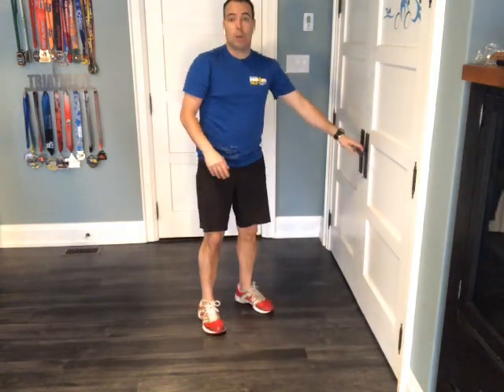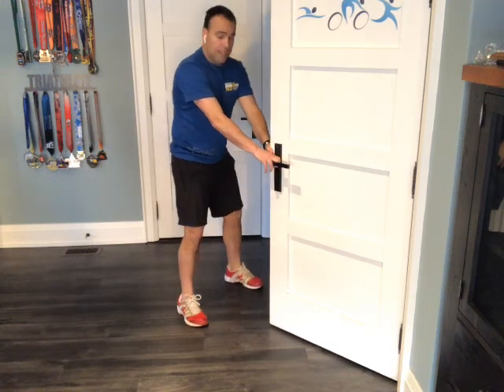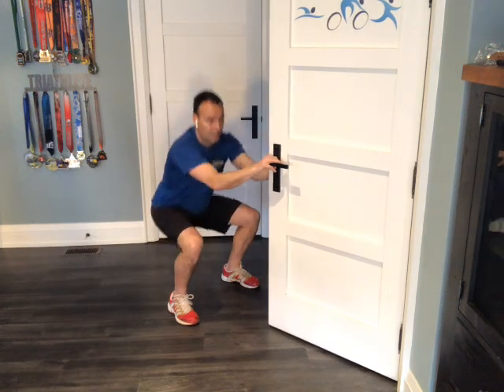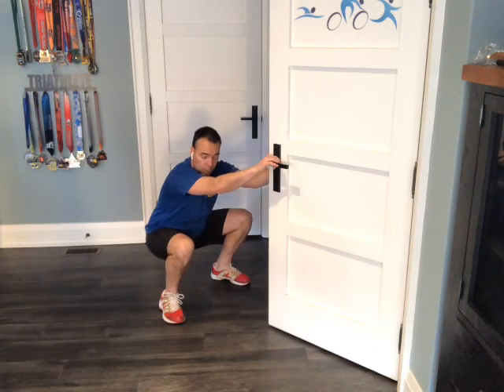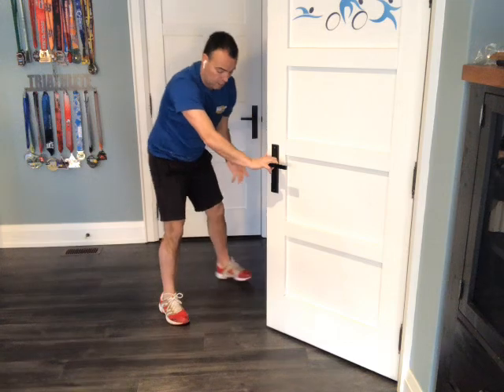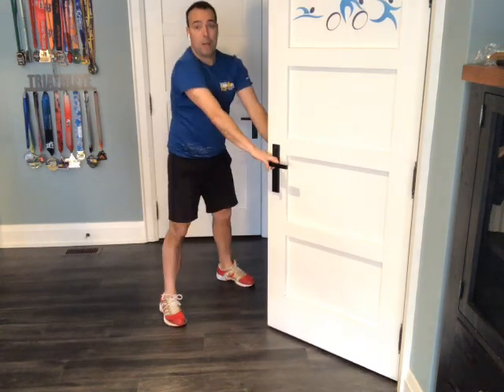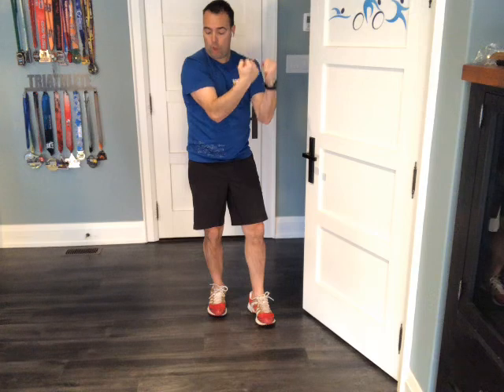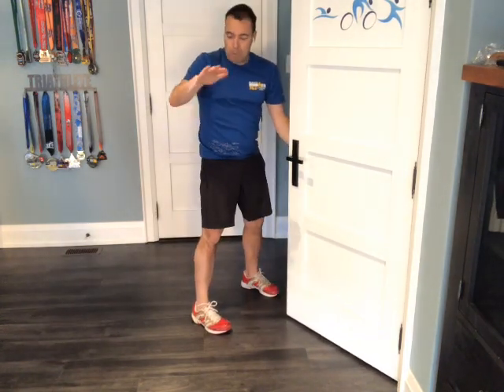Door Squats for Knee Pain and Mobility in Seniors - This One Works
Over the last 20 years, I have had countless seniors find this exercise really, really help them with their mobility and comfort used as a daily exercise routine.  I know that deep knee bends on painful knees might seem counter-intuitive, but it works.

Dr. Ryan French
Inside Out Family Chiropractic
Bolton - Caledon, Ontario